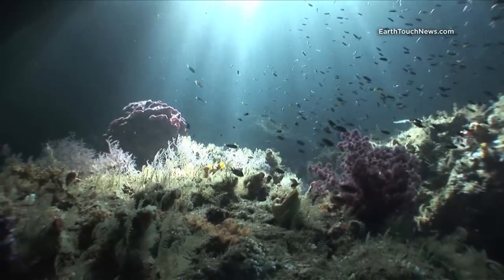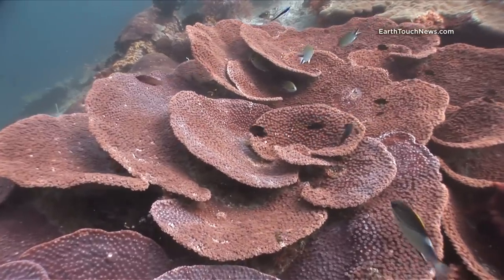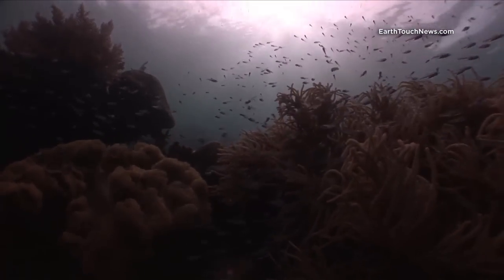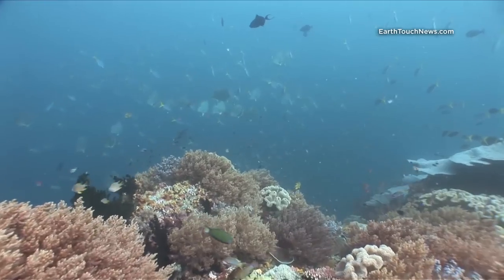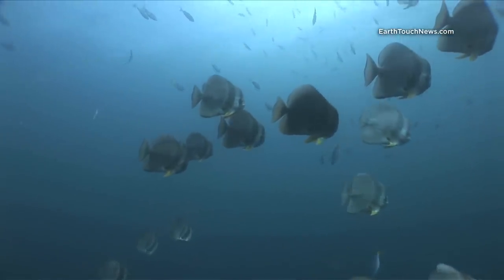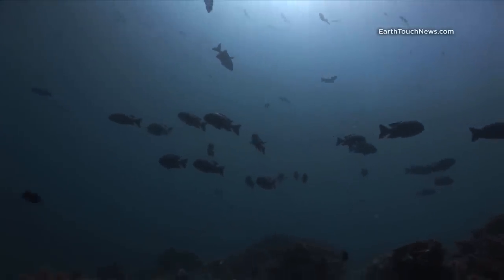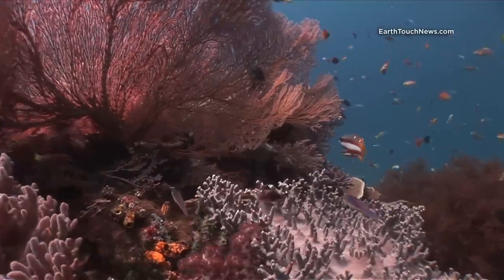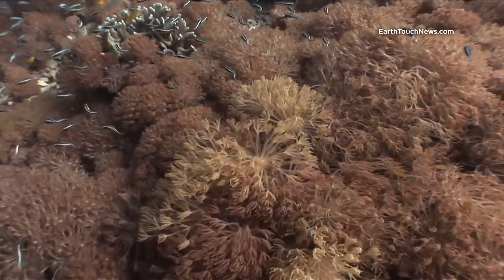This is what coral reefs looked like 100 years ago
In this week's episode of Wild Oceans you are in for a treat! Join us as we explore the pristine reefs of Raja Ampat, considered one of the world's best dive sites. A throwback to the oceans of centuries ago, the untouched corals are home to thousands of brightly coloured fish from pinnate spadefish to fusiliers.